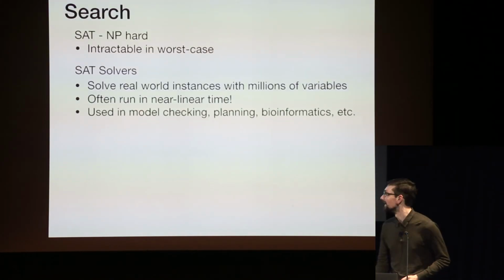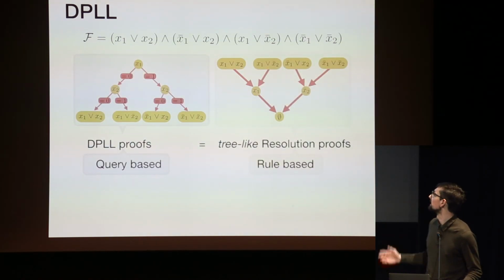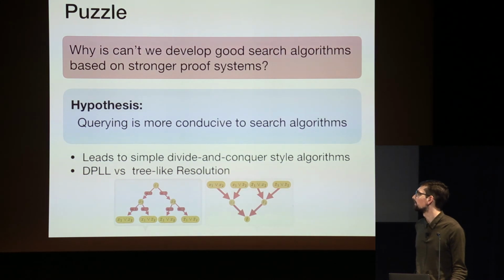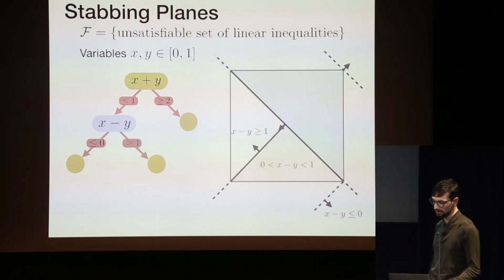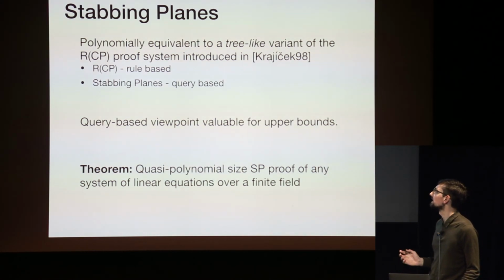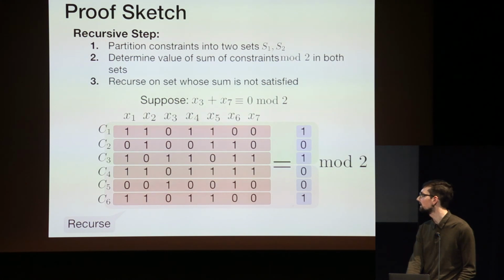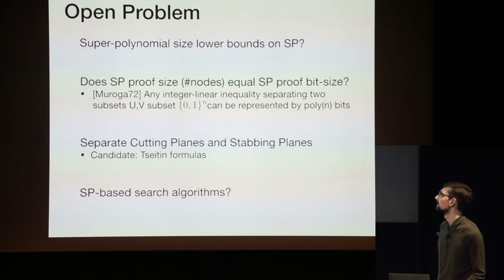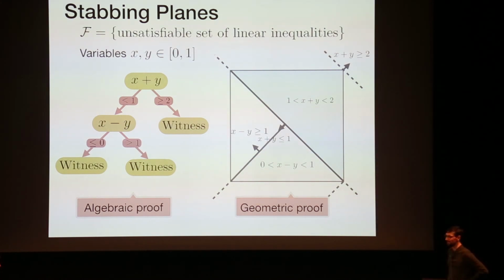Session 9-2 Stabbing Planes